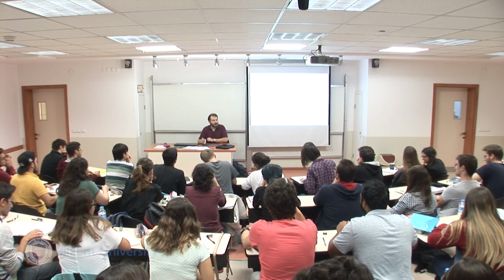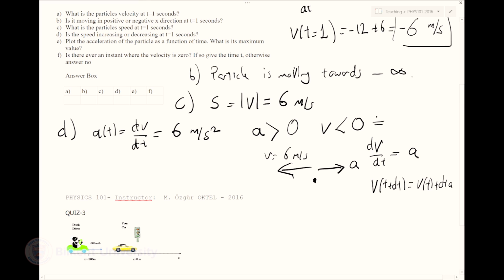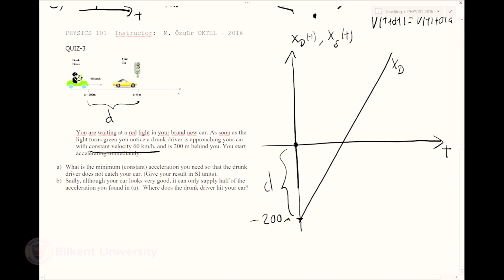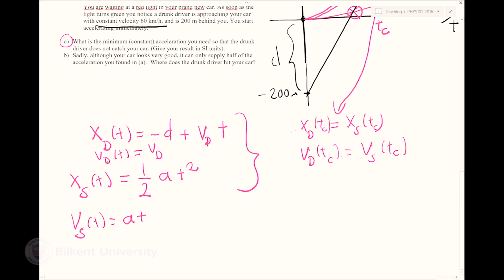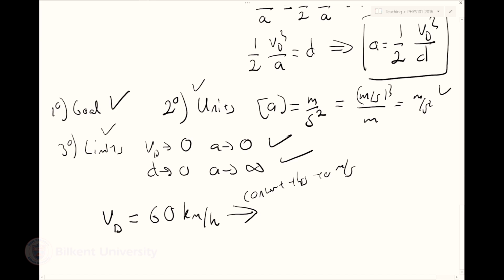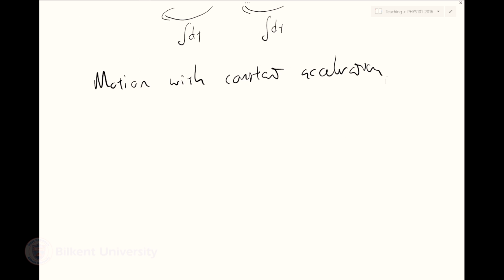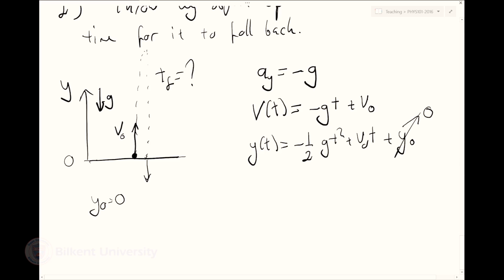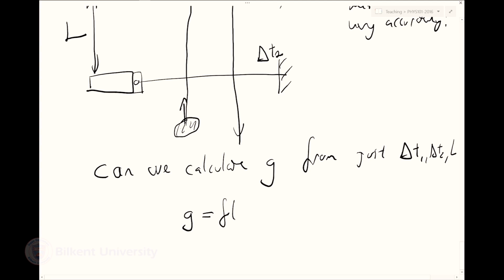"Examples of 1D Motion" General Physics I (PHYS 101) - Lecture 04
Lecture 04: Examples of 1D Motion